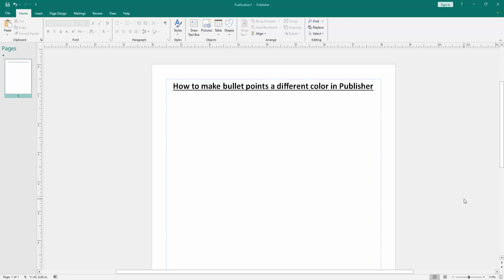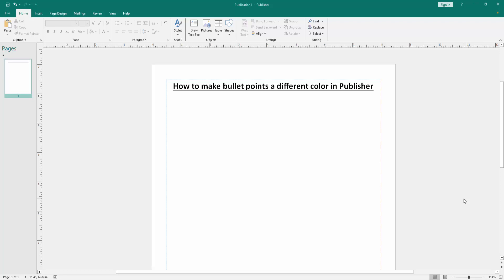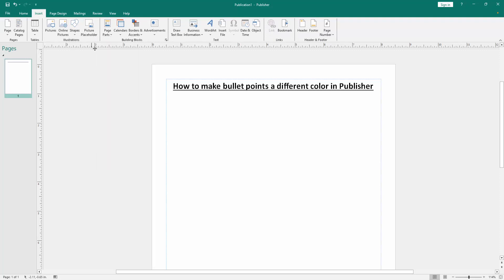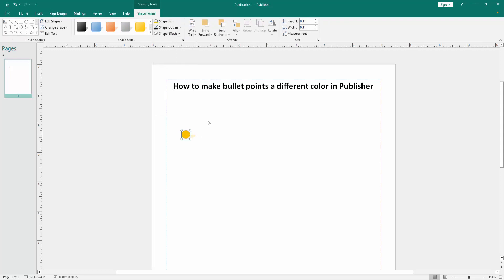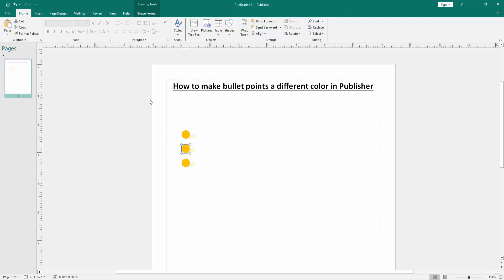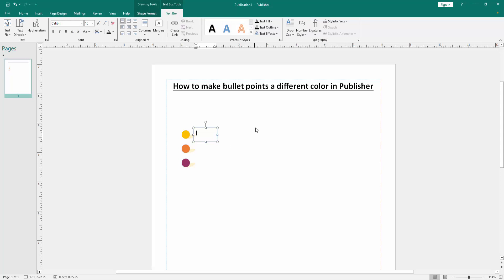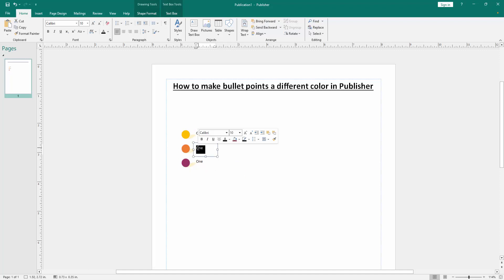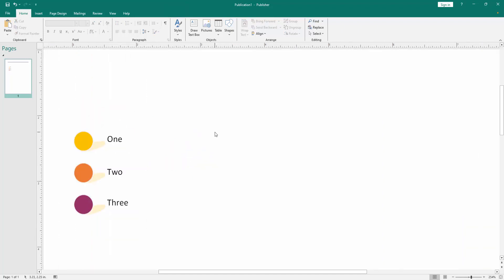How to make bullet points a different color in Publisher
Assalamu Walaikum,
In this video I will show you, How to make bullet points a different color in Publisher. Let's get started.